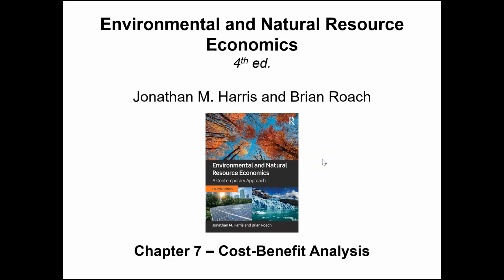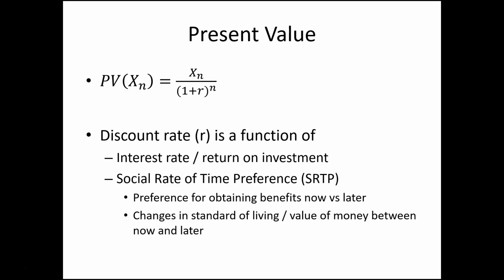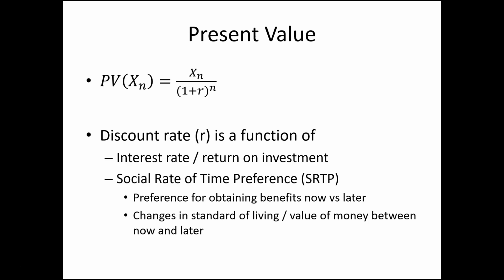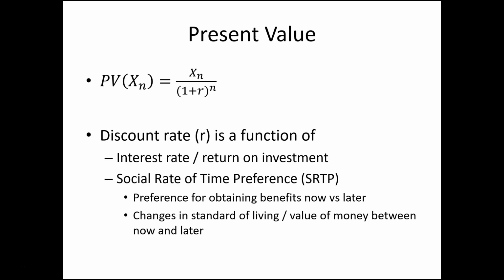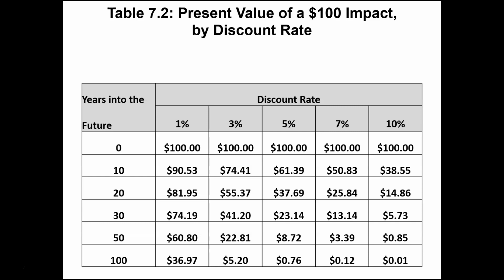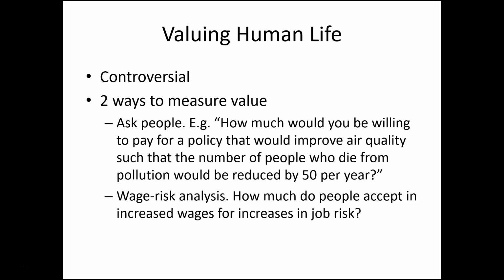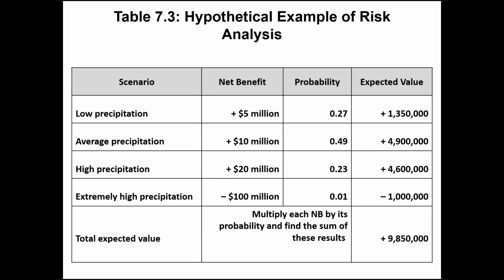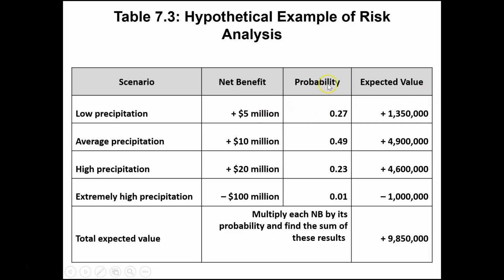Harris & Roach Ch 7 overview